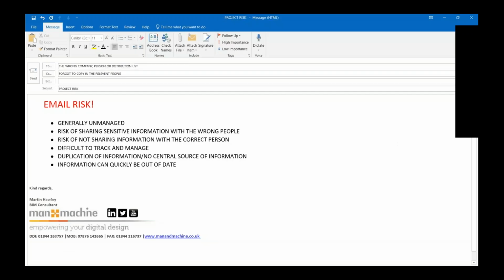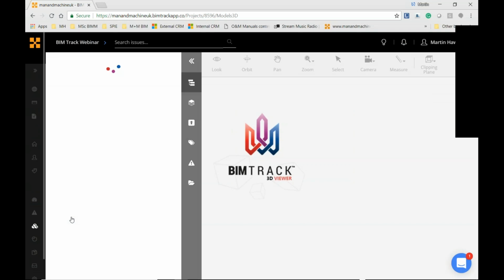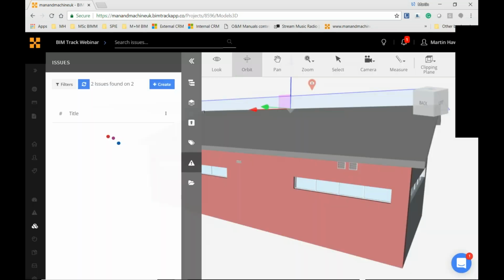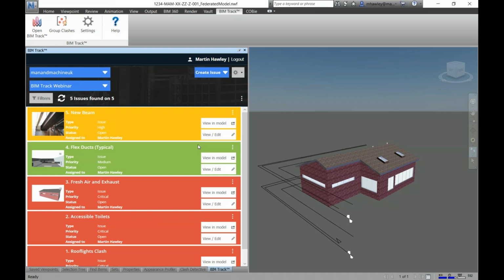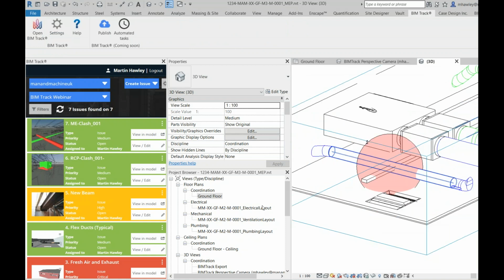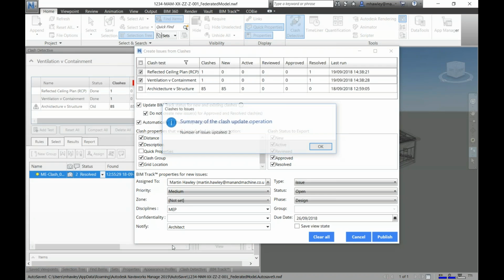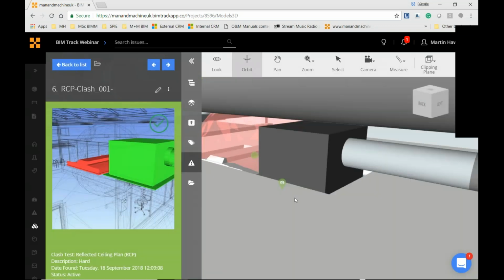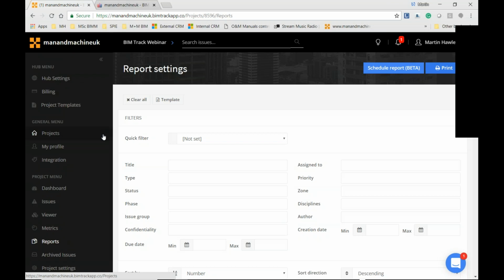Man and Machine BIM Track Webinar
An Introduction to BIM Track.